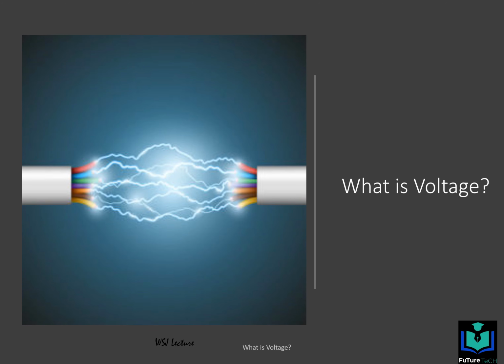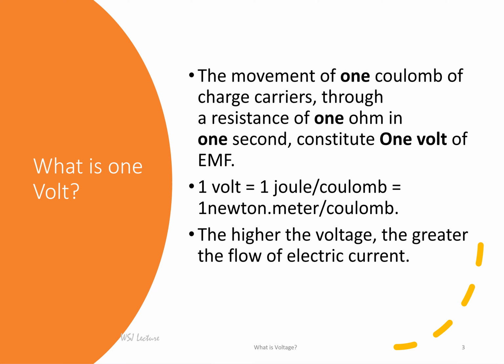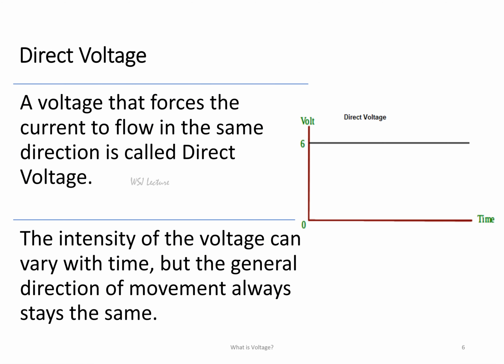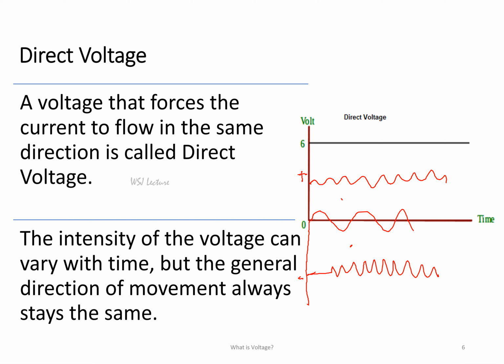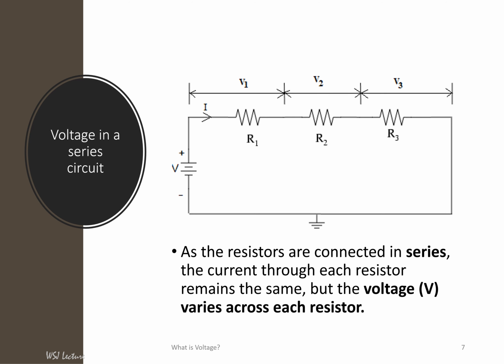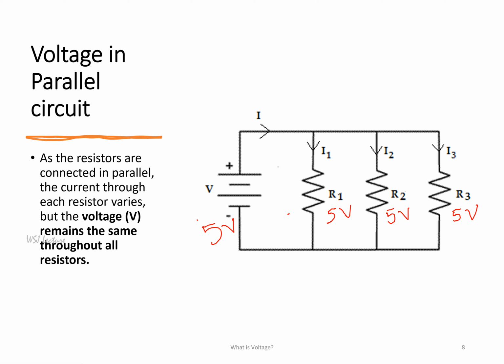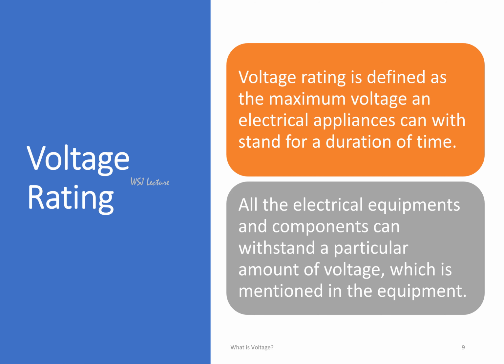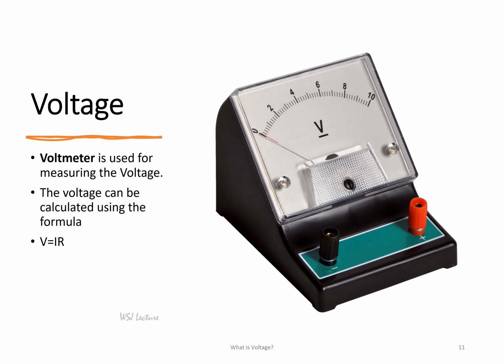What is Voltage? What is Electromotive force?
This video describes the voltage and the different types of voltage.